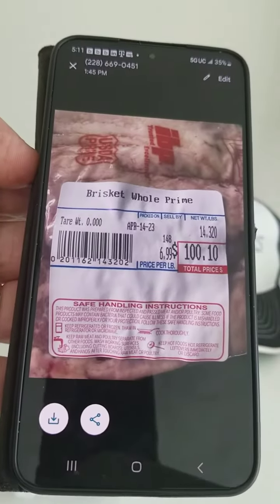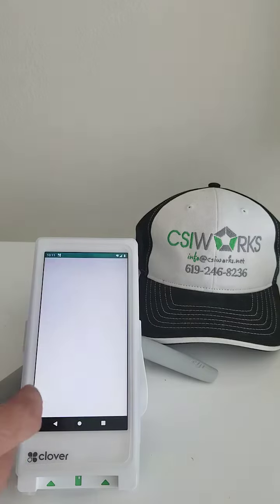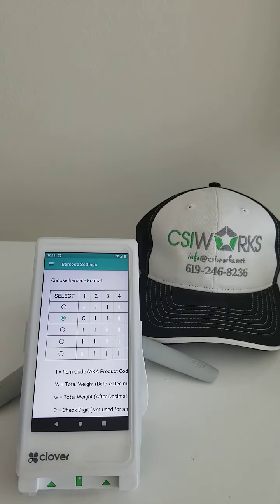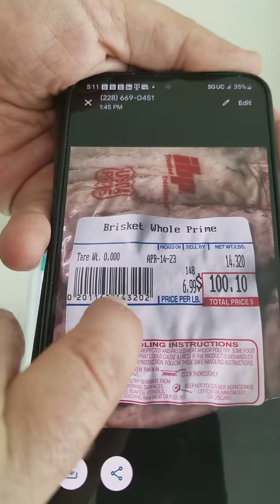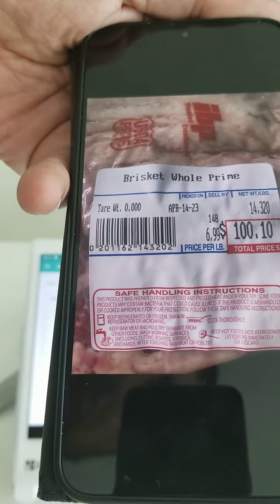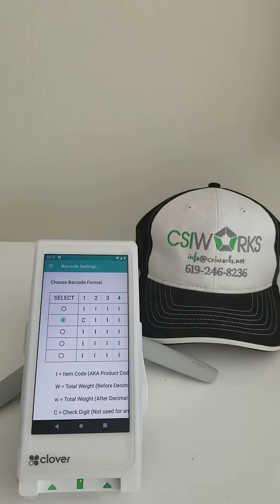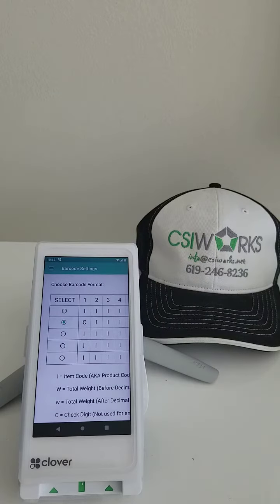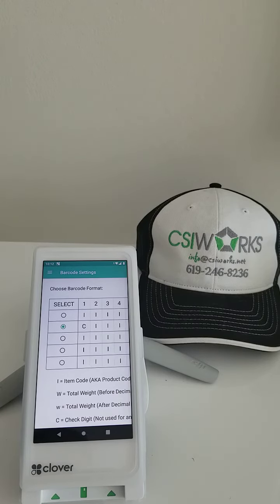Weight Embedded Barcode incompatible with Clover. will need to adjust on Scale